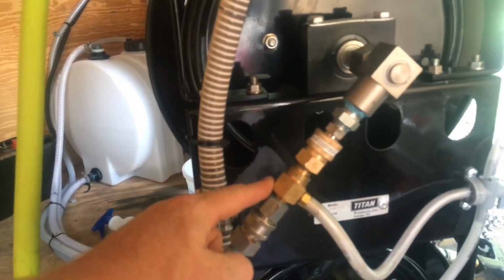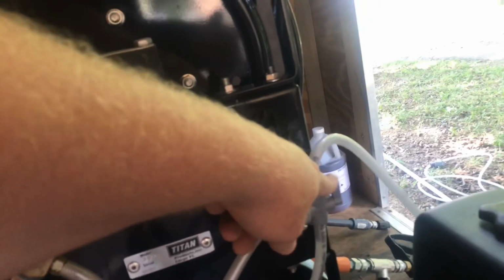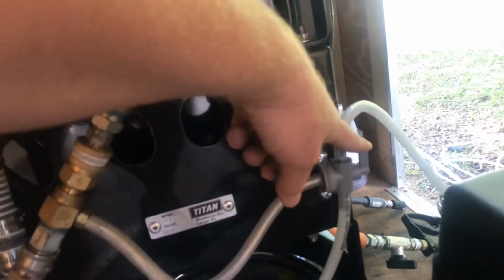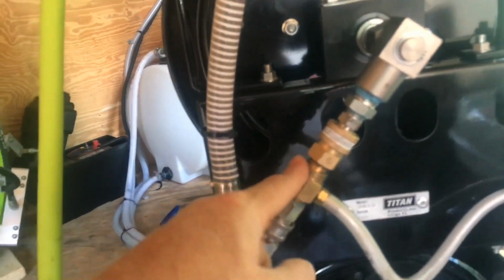How To Make Down Stream Injectors Last Longer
So I am using a 3 way ball valve to flush the down injector when not soaping.
Three Way Ball Valve
25' x 1/4" ID High Pressure Braided Clear Flexible PVC Tubing Heavy Duty UV Chemical Resistant Vinyl Hose